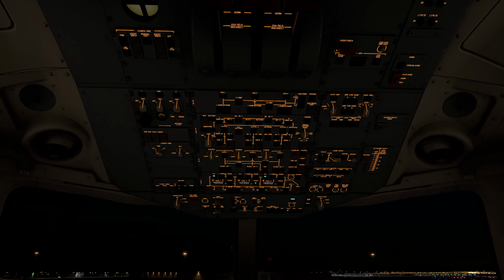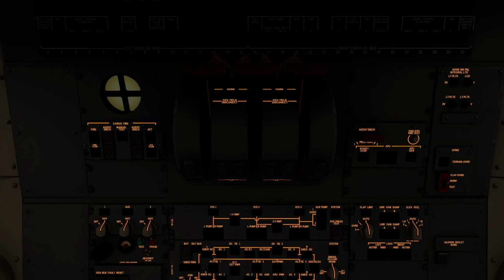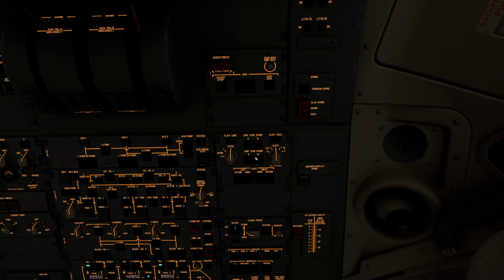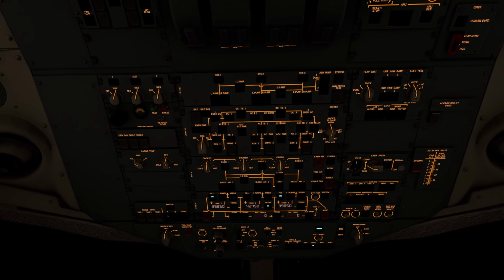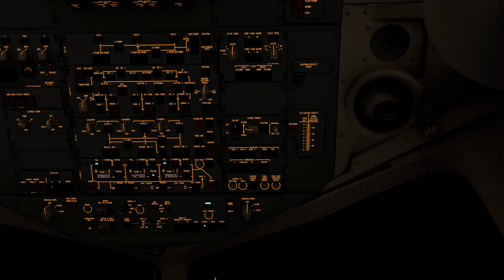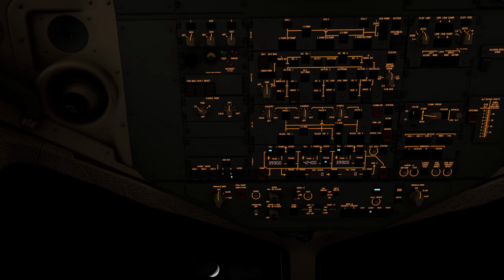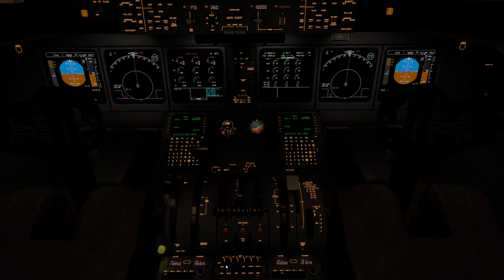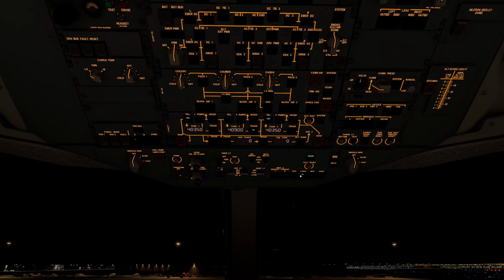MD-11 Tutorial Series: The Overhead Panel Basics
As part of my ongoing MD-11 Tutorial Series, I'll eventually be going into an in-depth explanation of the MD-11's advanced systems and subsystems, but before we do that, we need to understand the basic layout of the overhead panel.  Watch with me here!

This tutorial should work for any MD-11 flight sim model, be it the Rotate MD--11, TFDi MD-11, or even the oldie-but-goodie PMDG MD-11 of old.